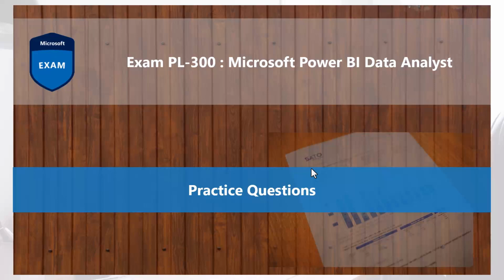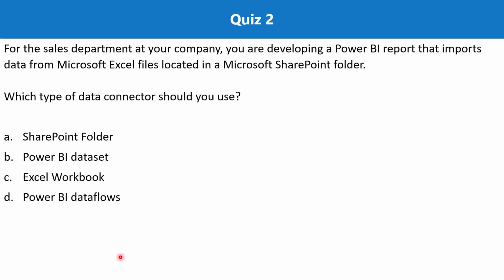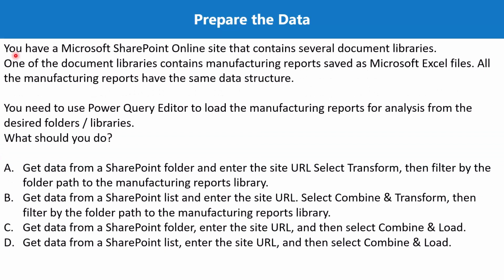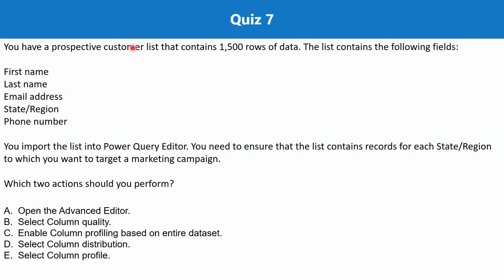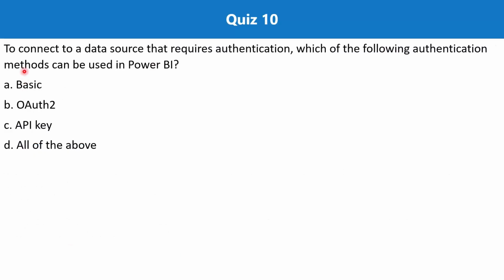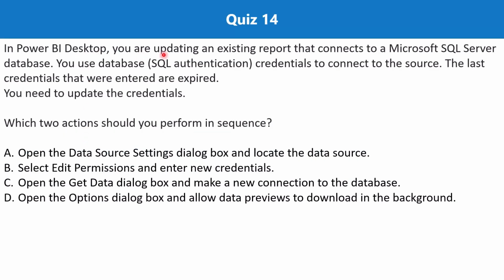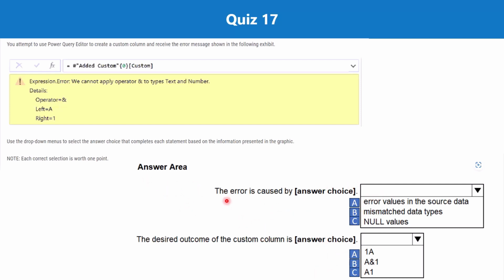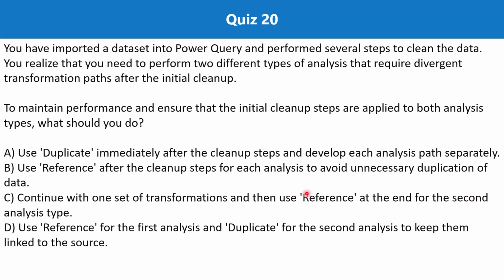118. Crack the Power BI PL-300 Exam Preparation - Practice Questions for Exam (Part 1)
PL-300 practice questions with answers — Part 1. Test yourself before the exam. Free PL-300 course, Video 118 of 125.

In Video 118 of the free PL-300 course you'll learn:
- Practice questions with answers (Part 1)
- Try to answer each question before the explanation is given
- Exam-style wording, reasoning and answer review